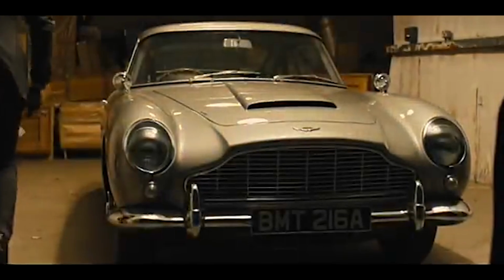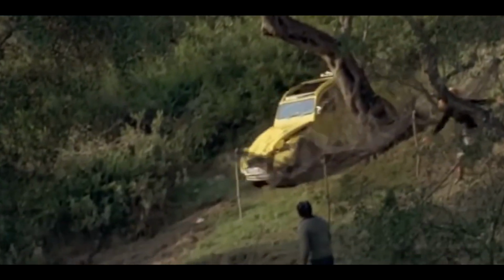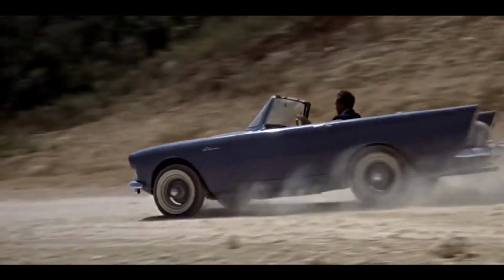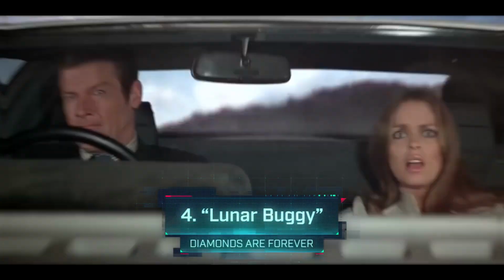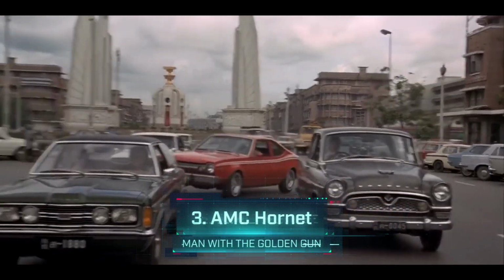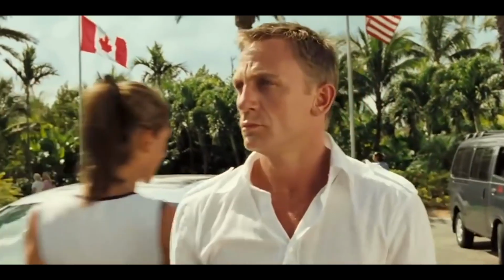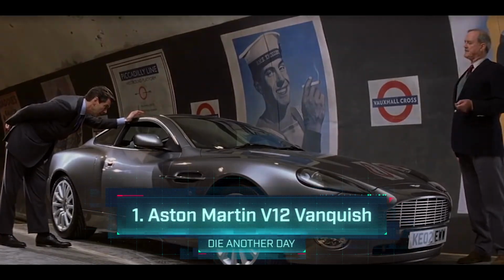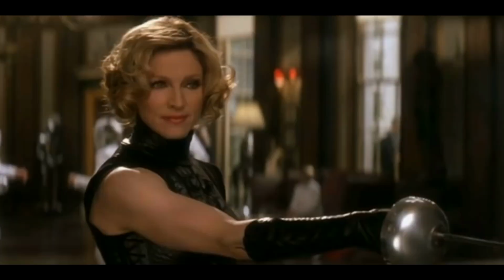Ranking the Absolute Worst 7 James Bond Cars in Movie History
James Bond and his bond cars have been viewed as iconic throughout movie history - but we can't pretend all his cars were smash hits.

In fact, at least 7 of the bond cars earned their claim to the worst bond car in the film franchise.

No matter how good a movie may or car may be - the director's choice, a movie scene, and even the look of a car can ruin the whole experience.

So in this video, we're ranking the worst 7 Bond cars in movie history! Will you agree with our rankings?

CHAPTERS
0:00 Ranking the Worst Bond Cars
0:19 The Opposite of What a Bond Car Should Be
1:12 The Mustang That Didn't Make The Cut
2:09 The Most Hated Bond Car
2:54 The Buggy That Kept Breaking Down
3:52 The Slide Whistle Stunt
4:53 Not Worthy of James Bond
5:47 The WORST Bond Car

Track 1: Spy Adventure Soundtrack
Source: Envato Elements
ContentId: N/A

Track 2: Mystical Pop
Source: Motion Array
ContentID: N/A

Track 3: License for a Drink
Source: Motion Array
ContentId: Identifyy

Track 4: Hollywood Action Movie
Source: Envato Elements
ContentId: Identifyy

Track 5: Epic Magma
Source: Envato Elements
ContentId: N/A

Track 6: 70s Crime Movies Loop
Source: Envato Elements
ContentId: Identifyy

Track 7: Gone Without a Trace